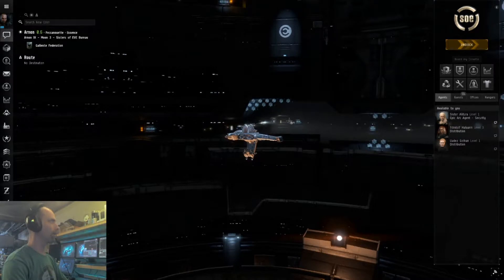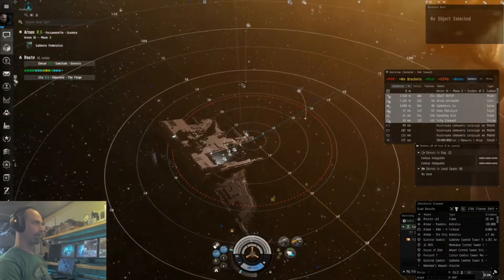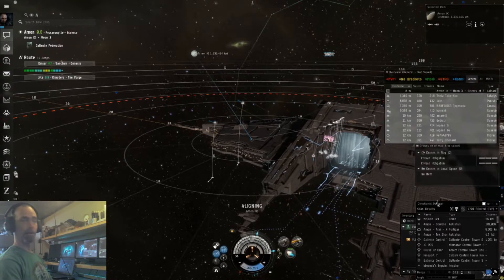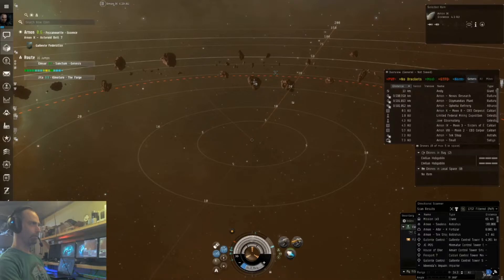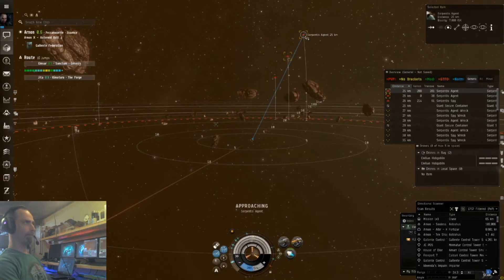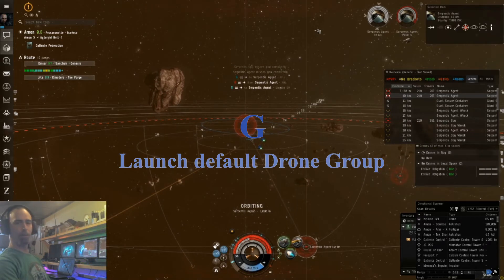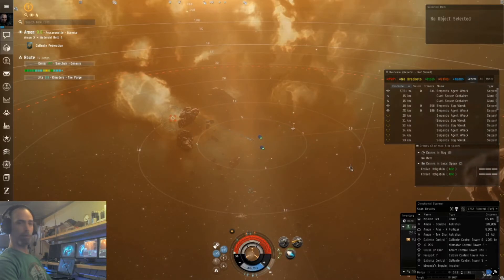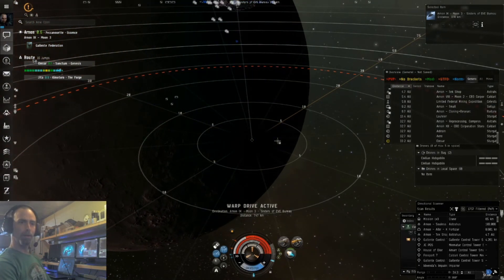EVE Online - New Pilot Tutorial - Keyboard Shortcuts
In this tutorial we will learn how to use basic keyboard shortcuts that benefit every pilot.  These will hopefully make your adventure much easier to navigate.

Focus is on Movement, Combat, and Drones.

Alt-F        - Fittings window
F10          - Map
Alt-D        - Show Directional Scanner
V            - Refresh Directional Scanner
Ctrl-Space   - Stop Ship
Double-Click - Approach/Align
W-Click      - Orbit
F1/F2        - Activate first/second module
Alt-F1       - Activate first module, second row
Shift-F1     - Overheat first module
G            - Deploy default Drone Group
F            - Engage Drones
Shift-R      - Return All Drones
D-Click      - Dock/Jump